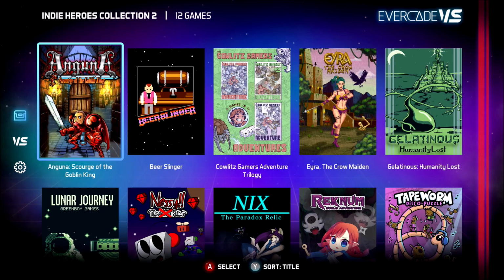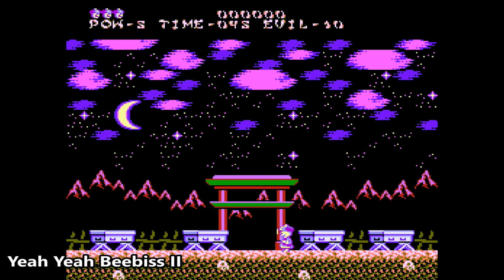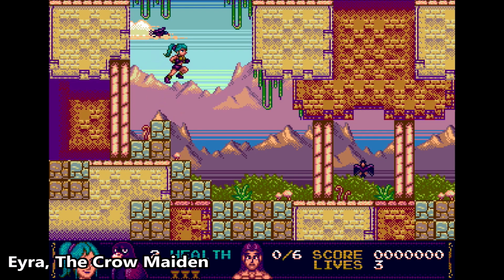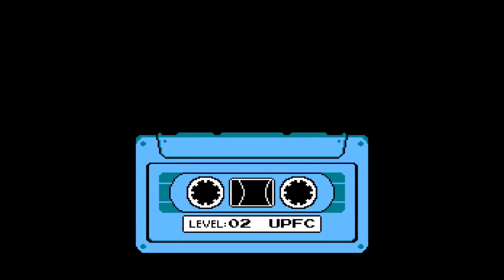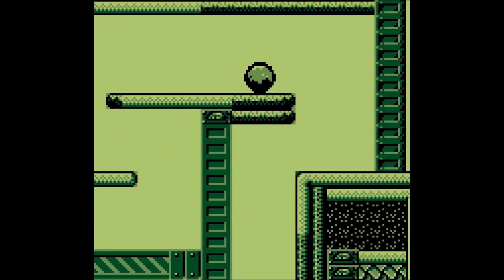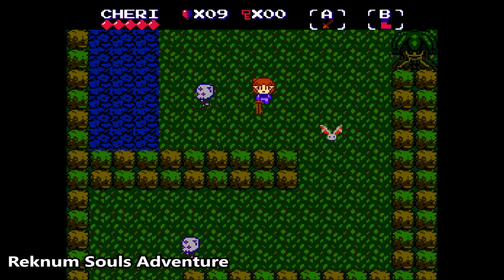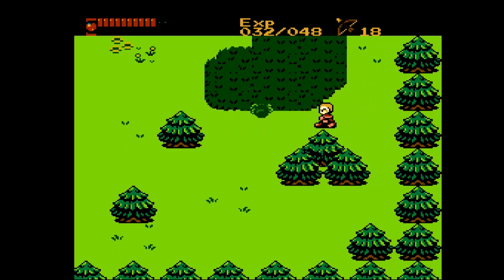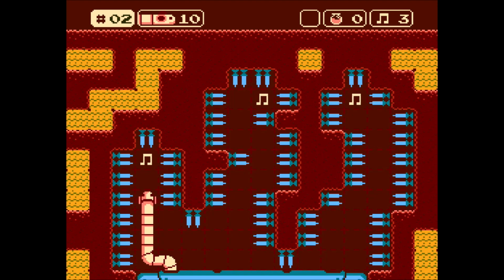Indie Heroes Collection 2 Evercade Review The No Swear Gamer Ep 770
Today’s Evercade game review covers Indie Heroes Collection 2 Red Cartridge Number 28.
 It contains 12 titles
Tapeworm Disco Puzzle (Lowtek Games)
Nessy the Robot (Daniel T Gaming)
Reknum Souls Adventure (Nape Games)
The Cowlitz Gamers Adventure Trilogy (Lukasz Kur and M-Tee)
The Gruniożerca Trilogy (Lukasz Kur and M-Tee)
Anguna: Scourge of the Goblin King (Bite the Chili)
Eyra, The Crow Maiden (Second Dimension)
Beer Slinger (Second Dimension)
Lunar Journey (Greenboy Games)
Yeah Yeah Beebiss II (Rigg’d Games)
Gelatinous: Humanity Lost (The Retro Room)
Nix: The Paradox Relic (Dustin Huddlestone)

Family friendly, informative and entertaining, Retro Reviews with The No Swear Gamer contains plenty of retro goodness.